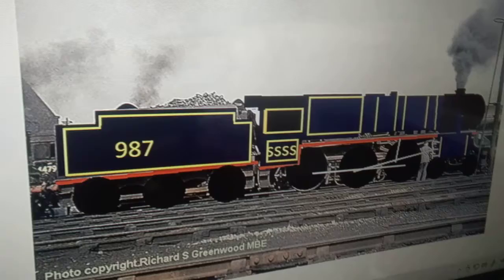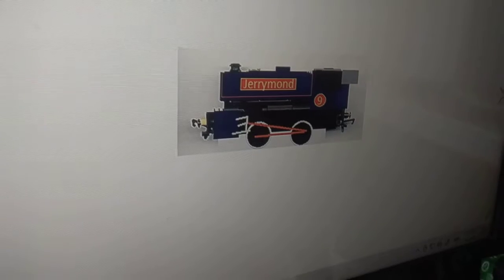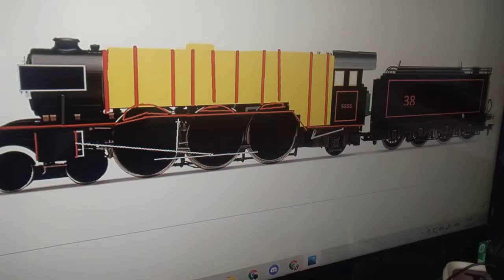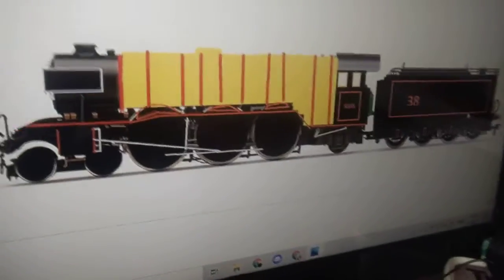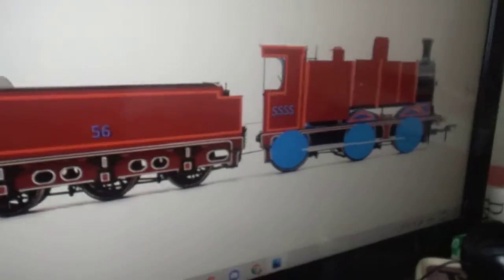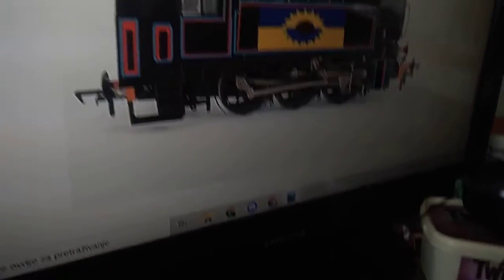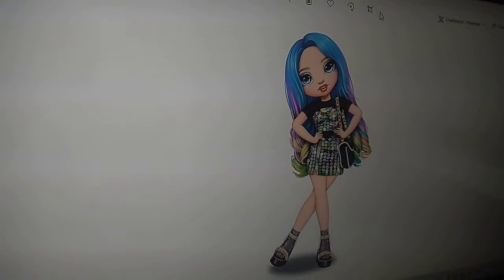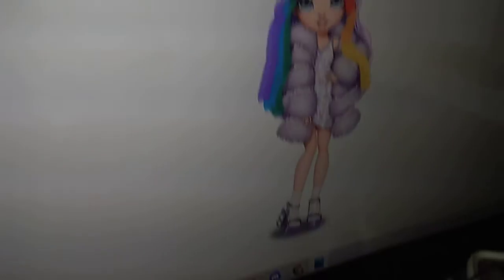The updates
I made all of them